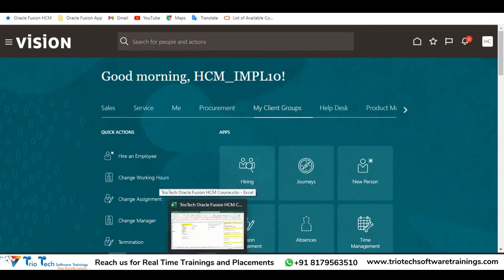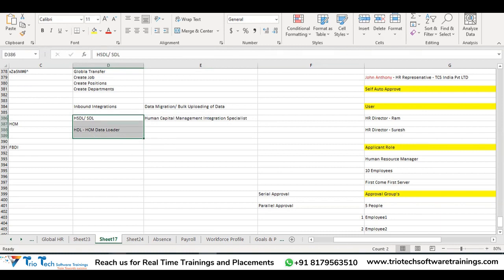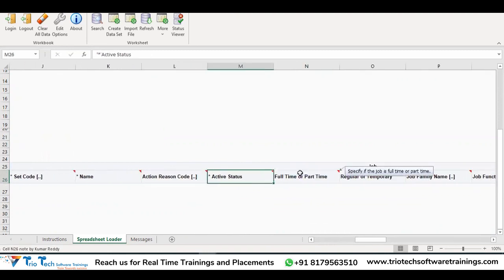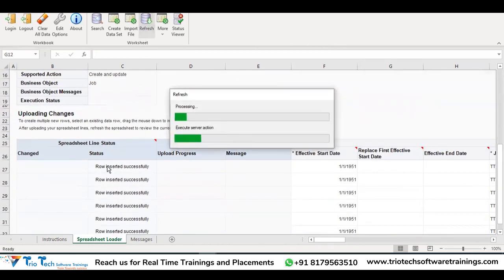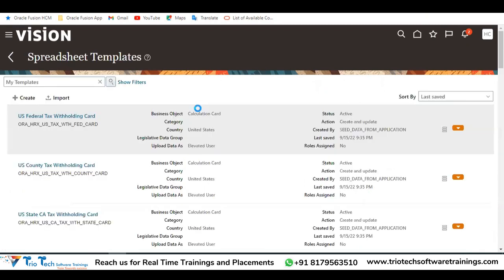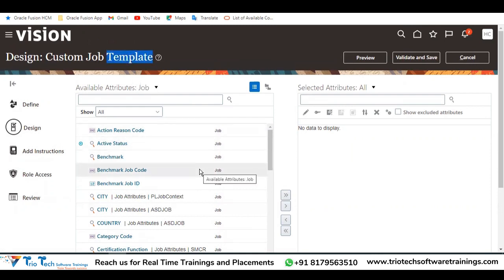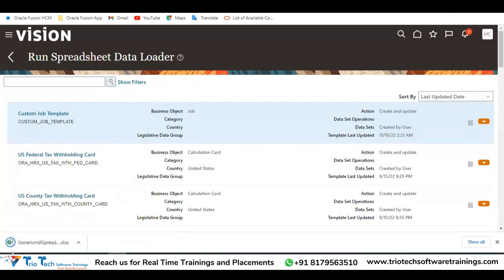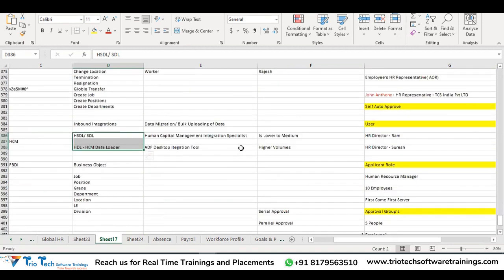Introduction to How to Load Spread Sheet Data Loader in Oracle Fusion HCM| TrioTech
In this topic, you learn about using the spreadsheet data loader provided with Oracle HCM Cloud. To use this tool, you must install the Oracle ADF Desktop Integration Add-in for Excel.

HCM Spreadsheet Data Loader
You can use HCM Spreadsheet Data Loader to load most objects that HCM Data Loader supports. The exceptions are components, such as Document Record Attachment and Person Image, that load content like PDF files and images into the Cloud. Here's how the spreadsheet gets processed:

Rows in the spreadsheet are initially saved to the HCM Spreadsheet Data Loader stage tables

Stage table data is reformatted to the hierarchical shape supported by HCM Data Loader

Reformatted stage table data gets saved to the HCM Data Loader staging table
You can find HCM Spreadsheet Data Loader in the Data Exchange work area.